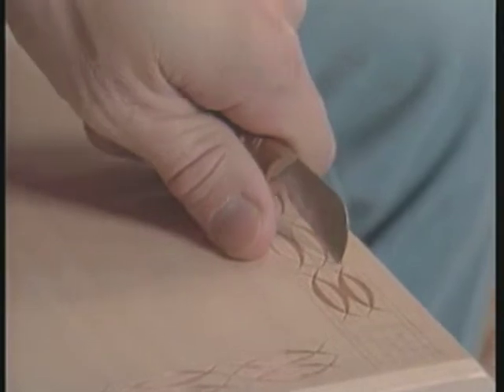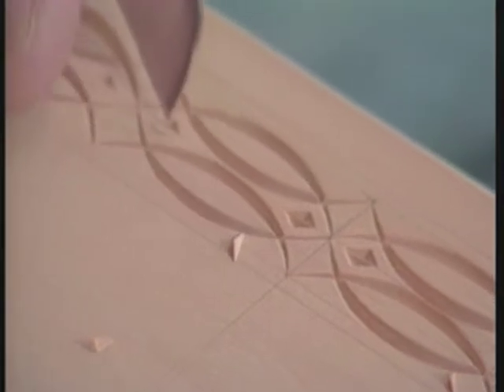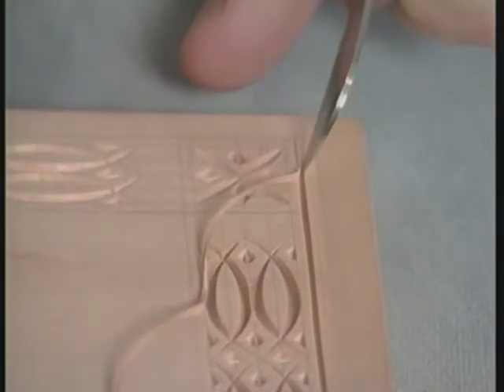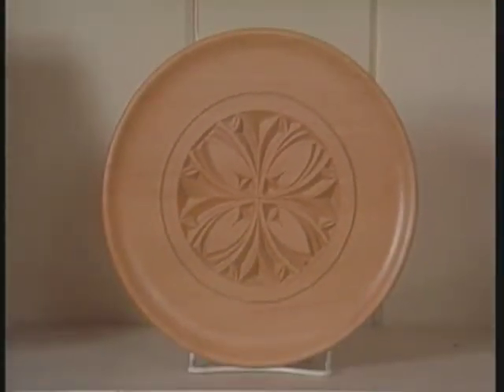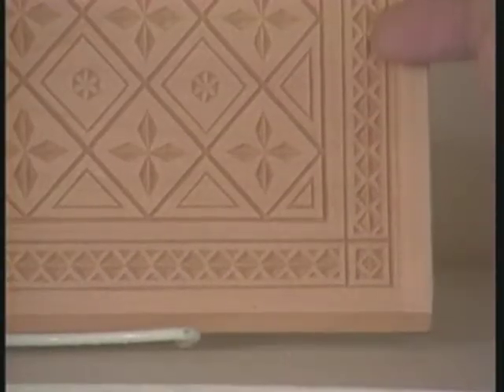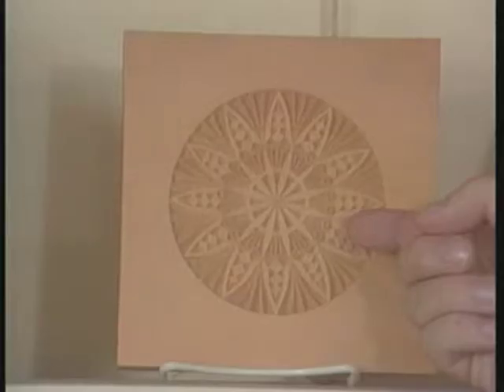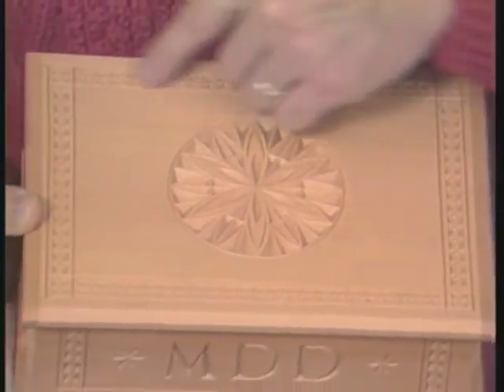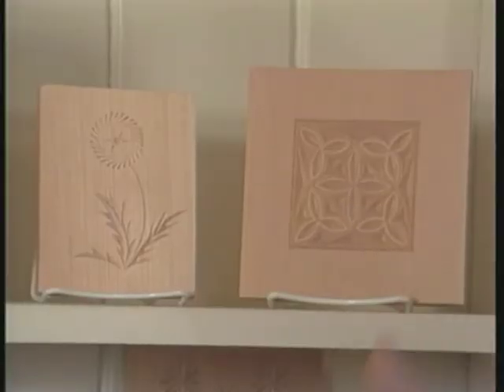Chip Carving w/ Wayne Barton - P1 Chap1 - Introduction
Introduction to the world of Chip Carving by Wayne Barton.
DVD: Chip Carving with Wayne Barton, 1986